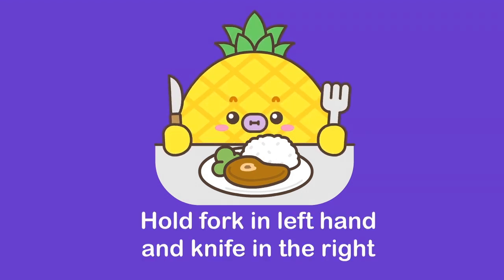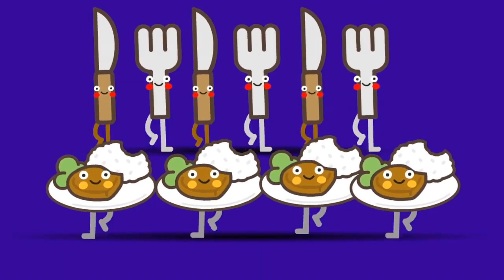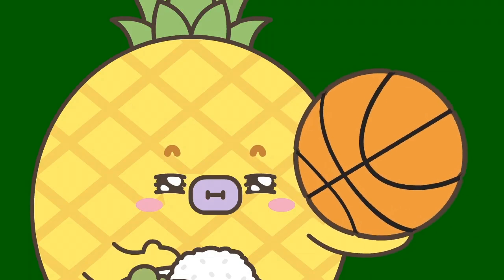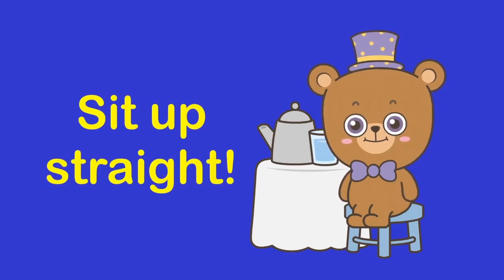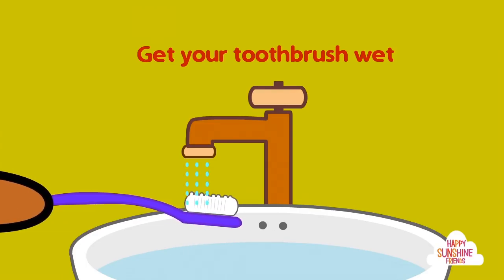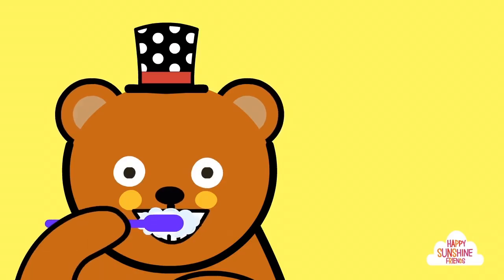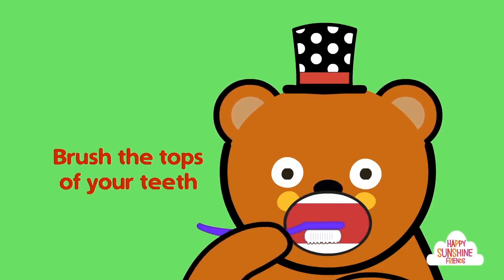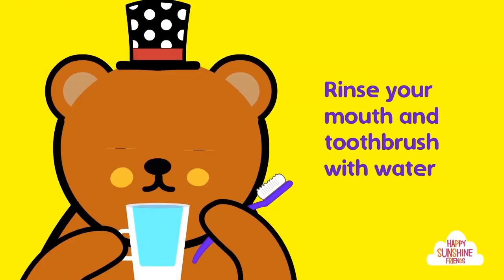Daily Habits | Brushing Teeth and Table Manners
A video with habits on brushing teeth and table manners. Useful video for parents and teachers.